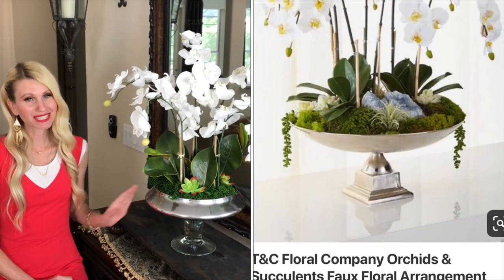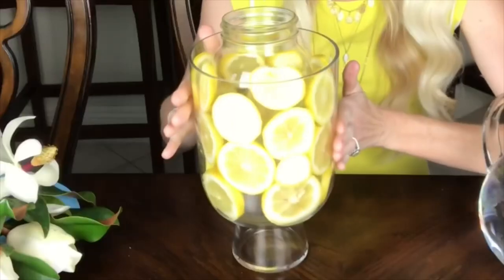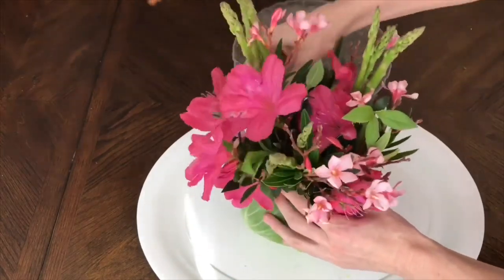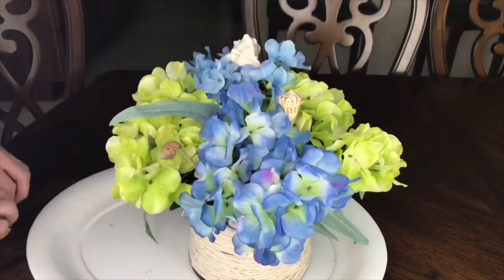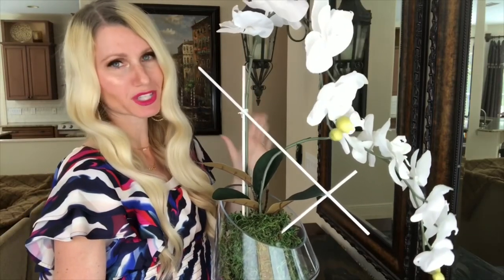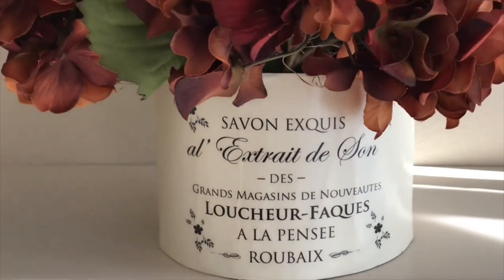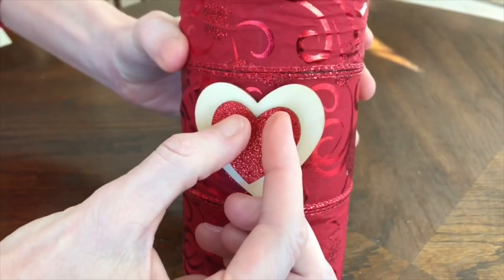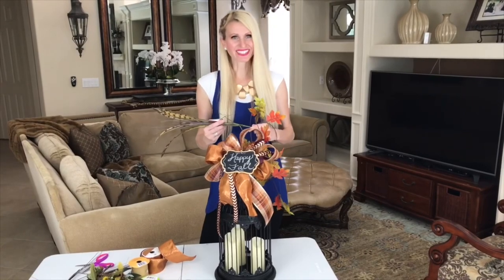🌺TOP 15 HIGH END FLOWER ARRANGEMENTS You Can MAKE on A BUDGET~ HOW TO make A FLOWER ARRANGEMENT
Today I am sharing my TOP 15 HIGH END FLOWER ARRANGEMENTS you can make on a budget! I have so many beautiful flower arrangements to show you.  From seasonal florals, to party centerpieces, to high end knock-off orchid arrangements.  Everything you need to know about how to make a flower arrangement is in this video! ENJOY!

Orchid Flower Arrangement:
-Floral Foam
-5 Artificial Orchid Stems
-Large flat leaves
-3 Succulents
-Floral Pins
-Container
-Bamboo sticks
-Rafia or string
-Moss

Lemon Slice & Magnolia Floral Arrangement
1 Large clear container
1 Smaller container that fits within the larger container
3 Lemons
Magnolia Flowers
Water

Shell Floral Arrangement Materials
Dollar Tree Succulents
Floral Foam
Reindeer Moss
Floral Pins
Shell Container

Carrot Flower Arrangement~
1 large container
1 smaller container to fit
1 floral foam
1 package of raffia
3 packages of Dollar Tree carrots, a total of 12
Greenery of your choice

Hydrangea Flower Arrangement Materials:
- 1 round container or vase
- 1 package of Dollar Tree fishing net
- Double sided tape
- Floral foam
- Dollar Tree reindeer moss
- Floral pins
- 2 stems Dollar Tree green hydrangeas
- 2 stems Dollar Tree blue hydrangeas
- Wire cutters or tin snips
- 2 wooden skewers cut in half
- 4 shells

Orchid Arrangement Materials~
1 glass container
Floral Foam
1 package Dollar Tree moss
Floral Pins
Hot Glue
2 Orchid Stems
2 Wooden Dowels
White spray paint
2 Segments of thin white ribbon
1 Stem of Magnolia leaves (4 leaves)

Cream Floral Centerpiece:
1 soup tourine or container
Floral Foam
Dollar Tree moss
Floral Pins
Various Flowers
Various Greenery
3- 1 foot segments of ribbon
Floral wire

Cabbage Centerpiece
1 head of cabbage
1 cup
Knife
Spoon
Water
Various spring flowers
9 asparagus stems
rubber bands

Bird Nest Floral Centerpiece
1 Grapevine wreath
1 Dollar Tree basket liner
Floral Foam
Shredded paper
Floral pins
Various Dollar Tree florals
Various Dollar Tree greenery
Foam eggs
Wooden skewers
Ribbon
Hot glue

LARGE FLORAL ARRANGEMENT
5 Dollar Tree Dogwood stems
2 Willow branch stems
1 large vase
10 plastic eggs

Items used to create this Hydrangea flower arrangement

1-Cardboard storage box
Floral Foam
Moss
Floral Pins
1 piece of cream cardstock or scrapbook paper
Mod Podge
Sponge brush
4 stems of burgundy hydrangea flowers

Dollar Tree Fall Flower Arrangement List:
-Braided Wreath
-2 leaf garlands
-2 stems of feather picks
-2 stems of wheat picks
-1 roll 9ft long flannel ribbon
-1 roll 9ft long copper ribbon
-1 roll eggplant and gold chevron ribbon
-Floral foam
-Floral pins
-Mini chalkboard sign
-Floral wire
-1 container (bird cage, lantern, vase etc...)